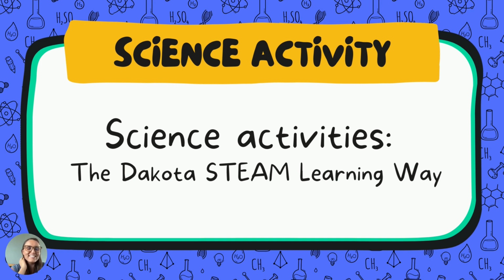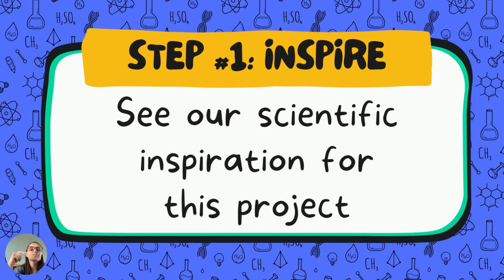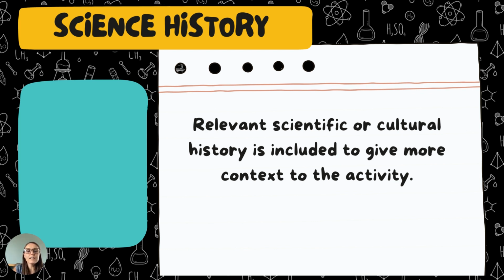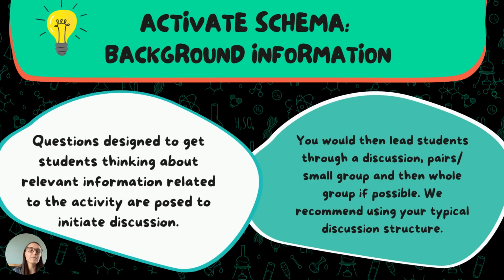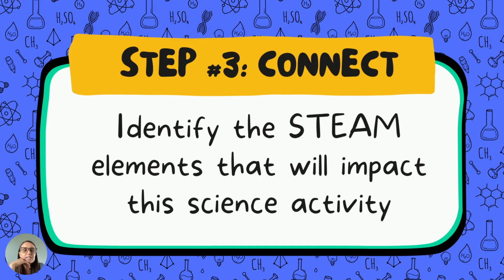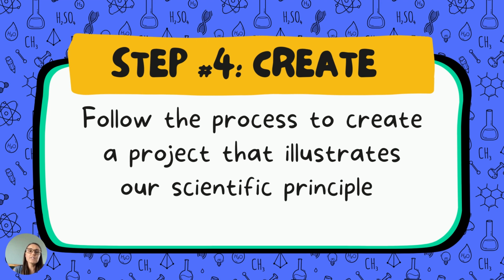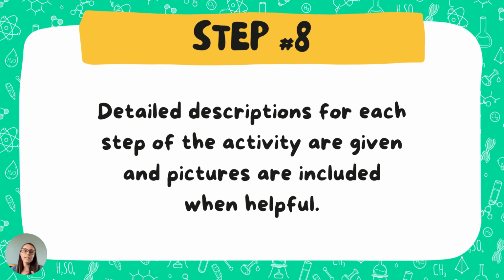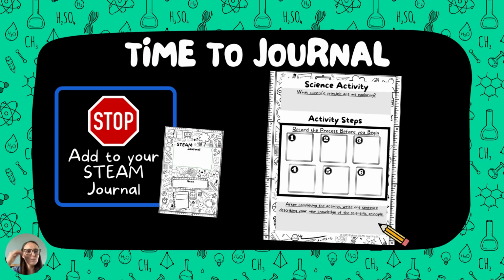What to expect- Science Activities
We take you through the process for a Dakota STEAM science activity. We highlight how critical thinking and communication skills are emphasized within our process and give you key insights into how our lessons flow and WHY they are designed this way.